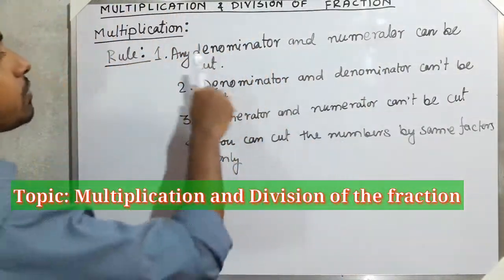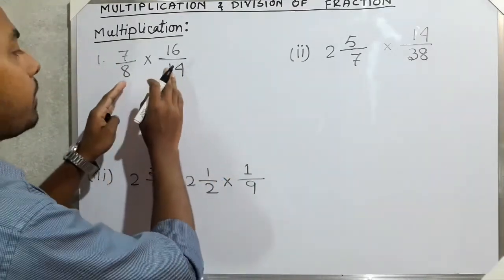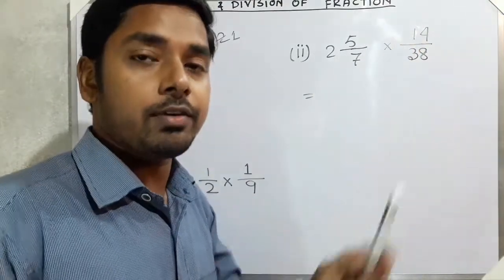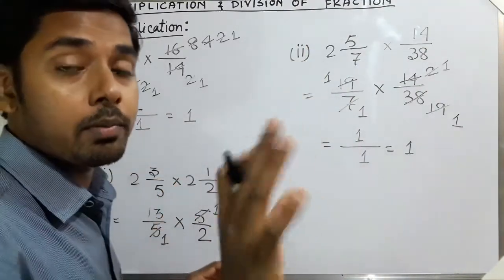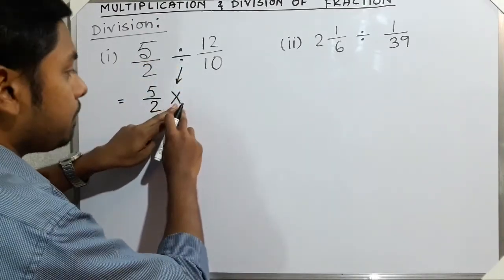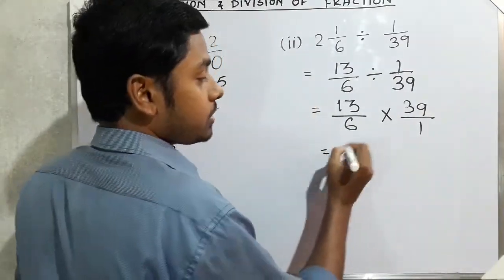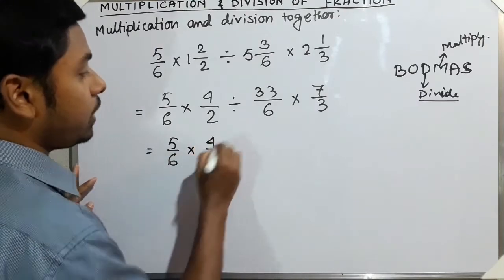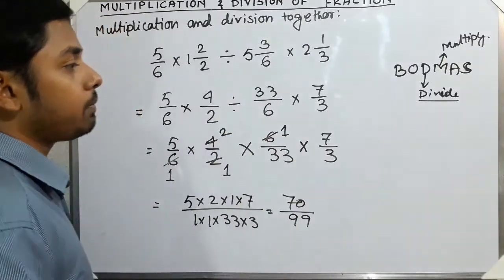Multiplication#division of the fraction#simplification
In this class you'll know, how to multiply and divide the fractions and how to solve simplification problem of faction.